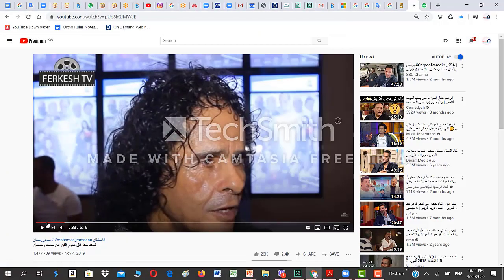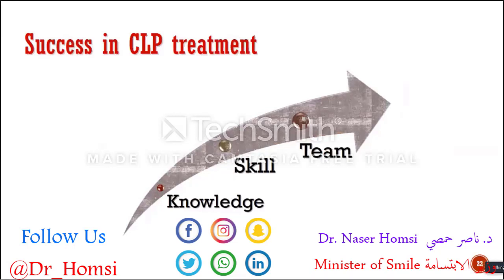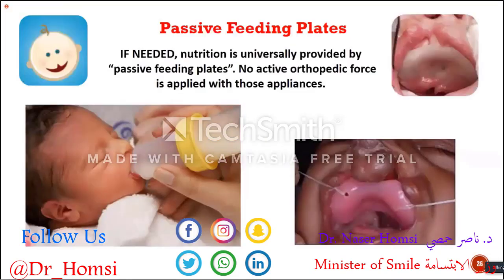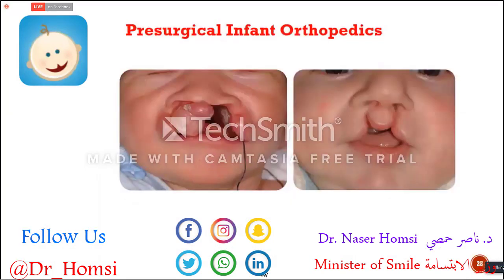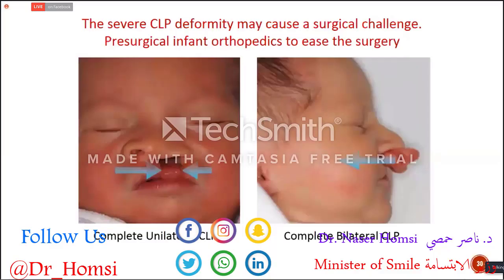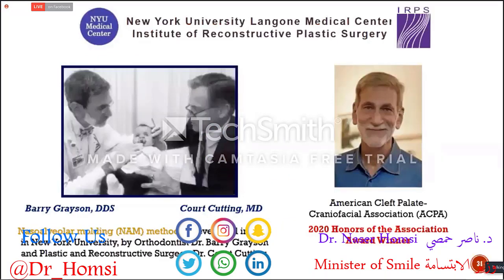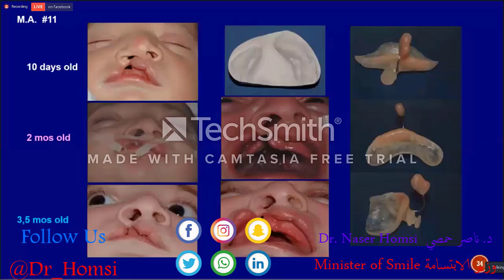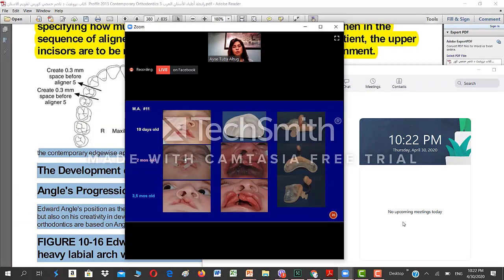An important lecture on cleft lip for all dentists 2021 dental college